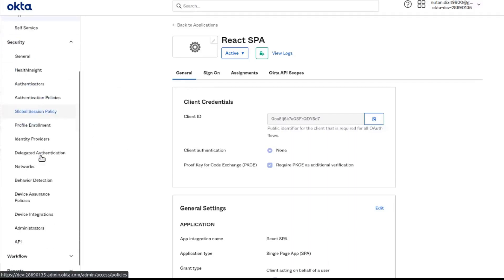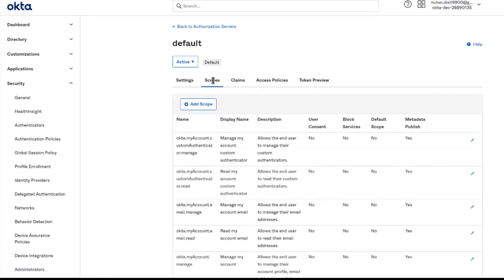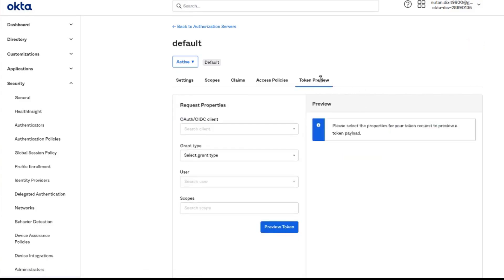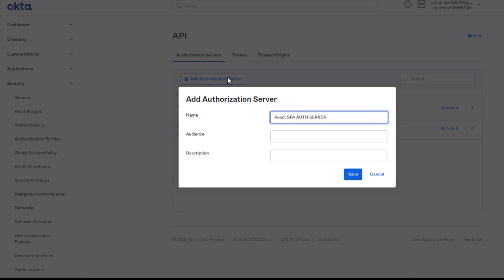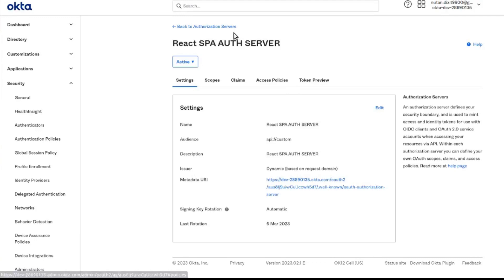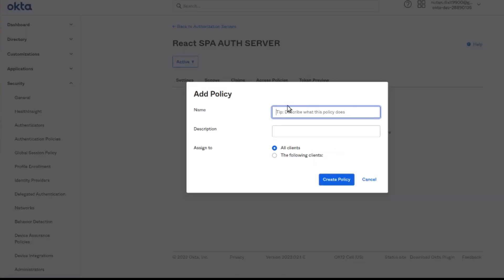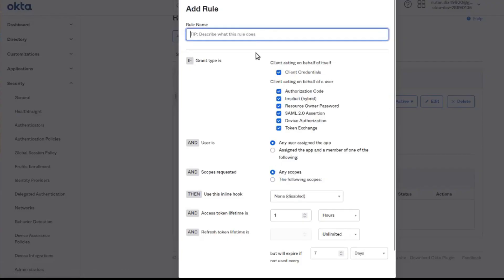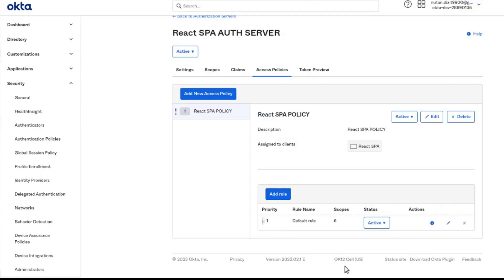Okta Authentication Setup Part 2 | Creating custom authorization server